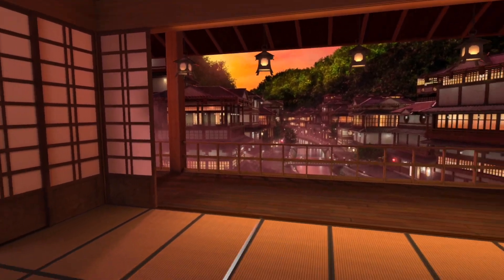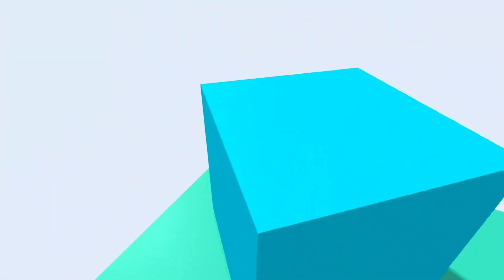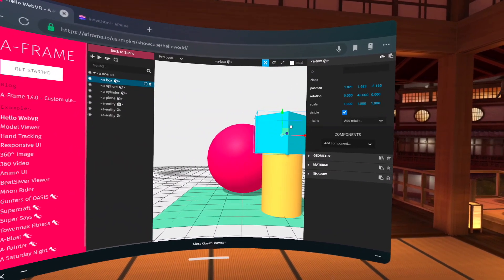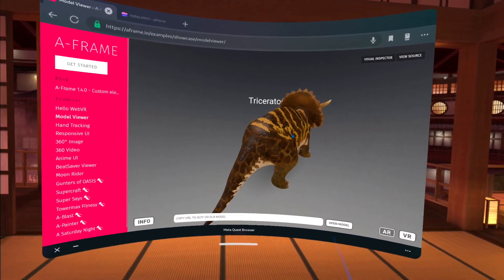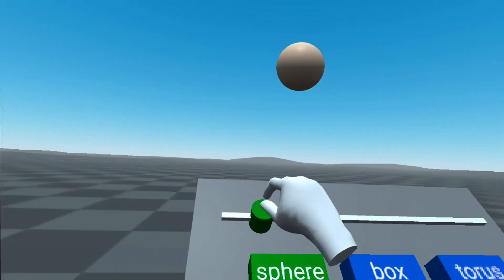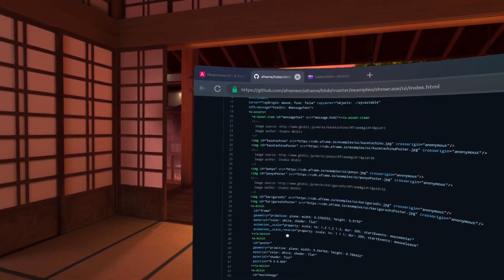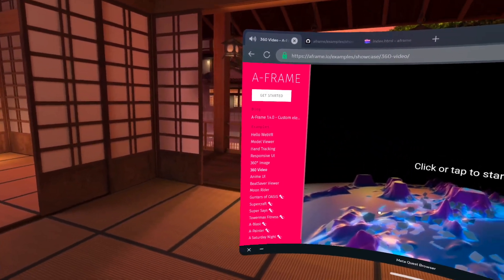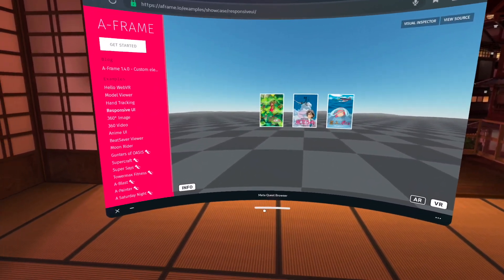The easiest way to build for VR using HTML and JavaScript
Once you've learned the fundamentals of JavaScript and HTML web programming, you can quickly jump into making 3D scenes in Virtual Reality using a high-level open-source library called A-Frame created by Mozilla the makers of the Firefox Browser. In this video, we'll jump into the metaverse on an Oculus Quest 2 headset and play around with A-Frame in the Oculus Browser. A-Frame makes it easy to create a 3D scene, bring in shapes, 3D models, 360 images and videos, and interact with your 3D scene in VR.

Virtual Reality development is a fun way to learn how to program 3D scenes, games, and experiences. You can use the same web development technologies you've learned to quickly start building out new 3D worlds. Behind the scenes A-Frame uses the great THREE.js open-source 3D library.

00:00 Welcome to the metaverse
01:05 Hello WebVR example
03:45 A-Frame Visual Inspector
06:18 3D Model Viewer example
08:06 Hand Tracking example
￼09:25 Responsive UI example
11:36 360 Photo Viewer example
12:40 360 Video Viewer example
13:13 Conclusions